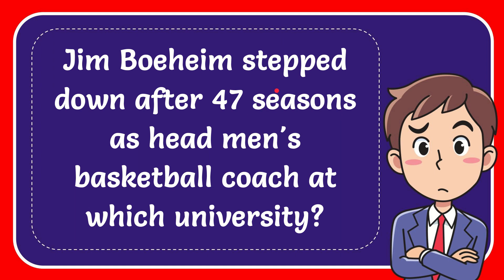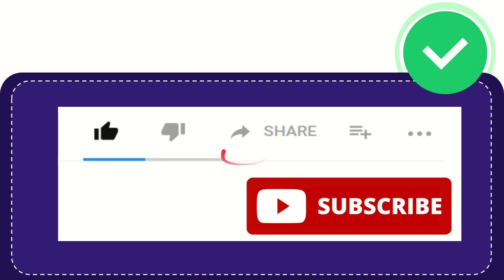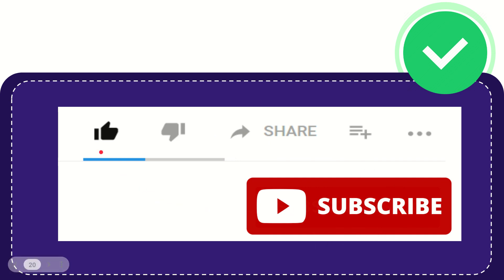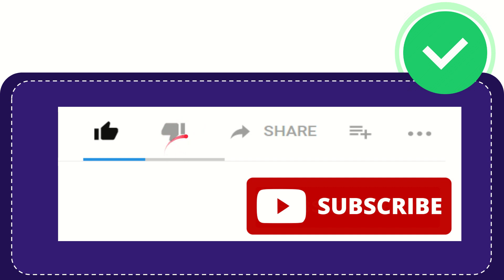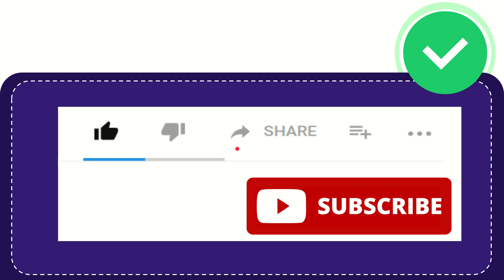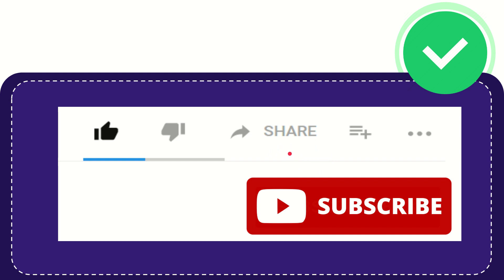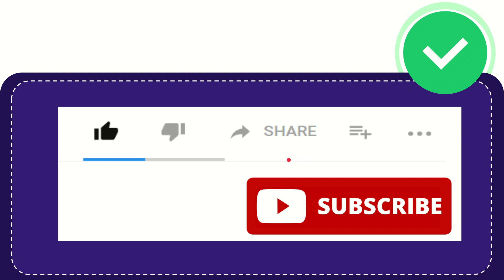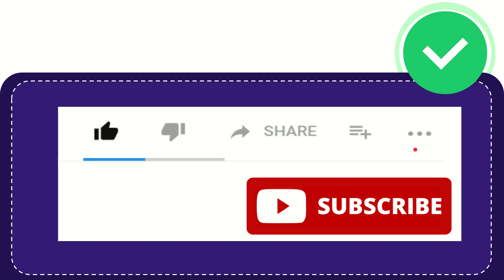Jim Boeheim stepped down after 47 seasons as head men's basketball coach at which university?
Jim Boeheim stepped down after 47 seasons as head men's basketball coach at which university? NEW VIDEO#